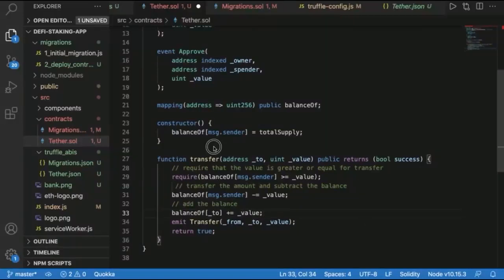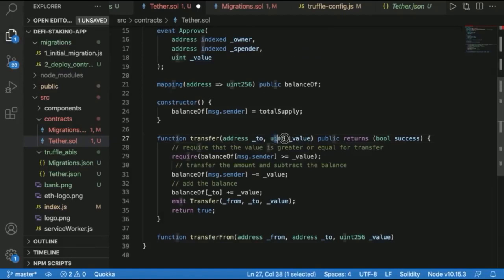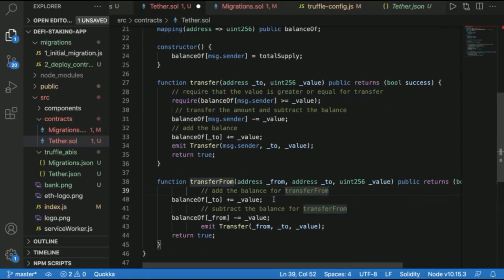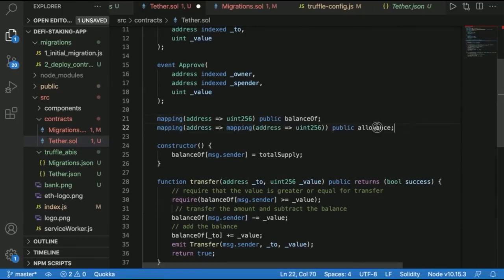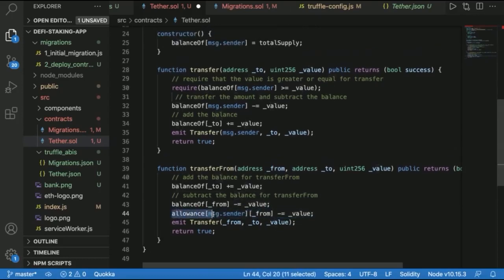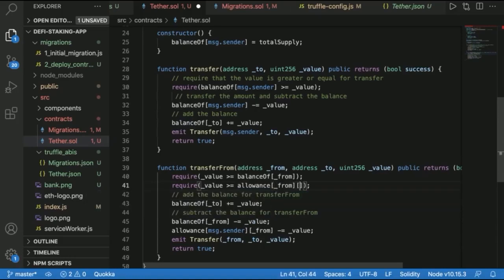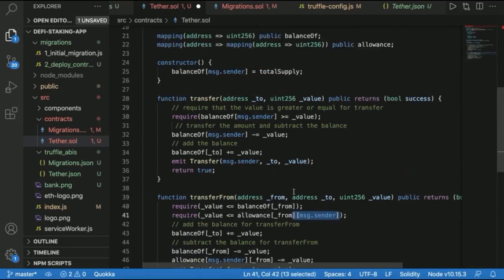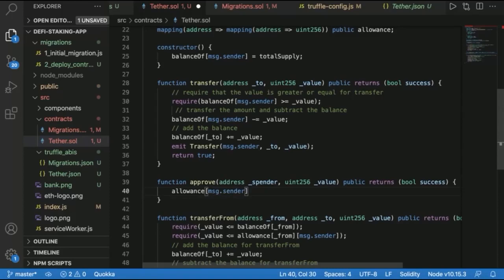003 Transfer and TransferFrom